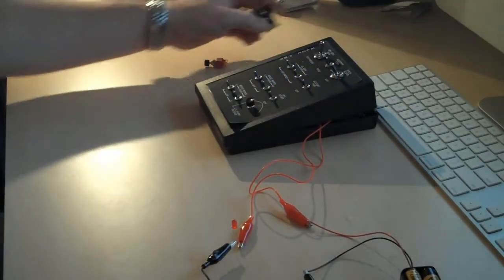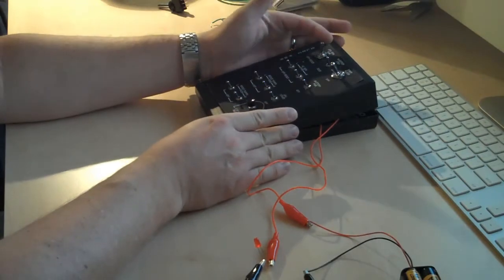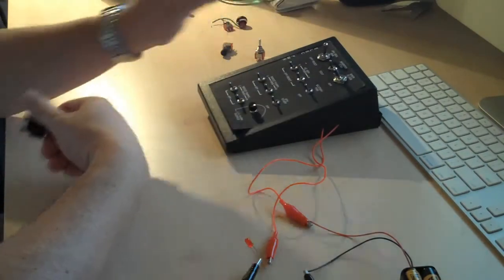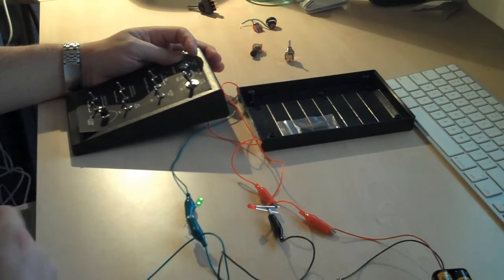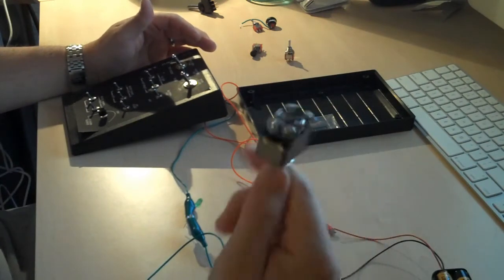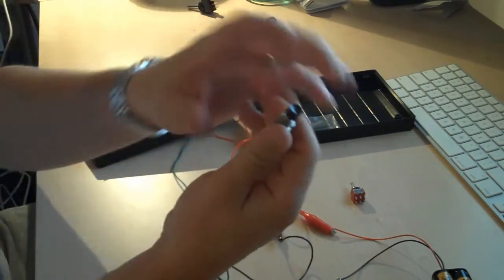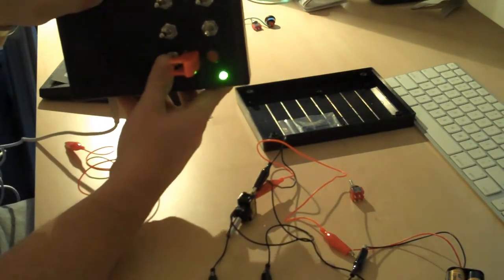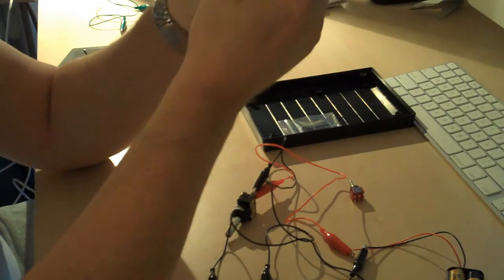All About Switches